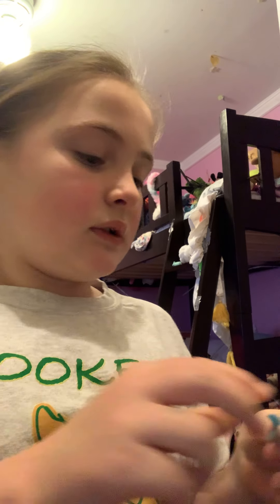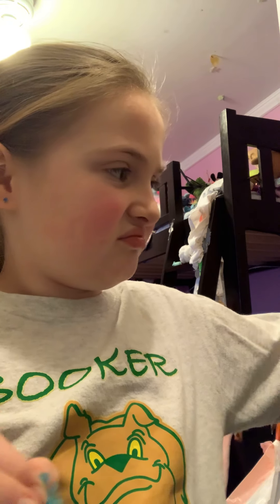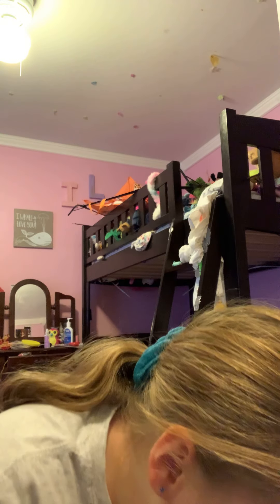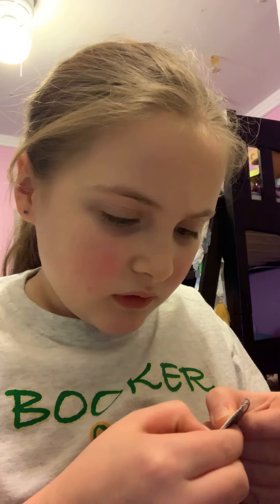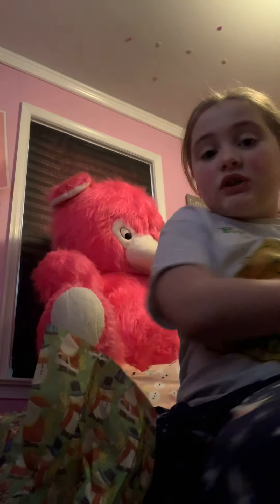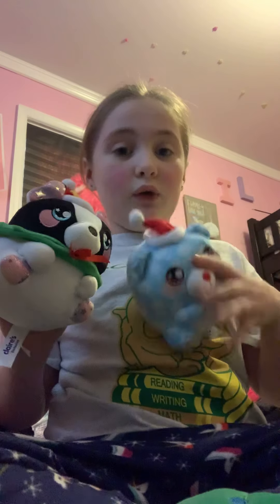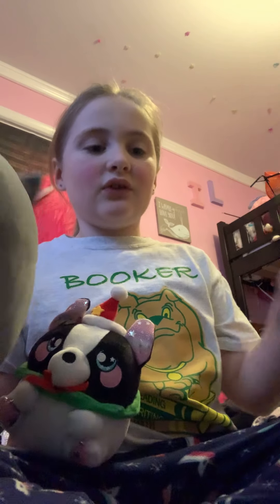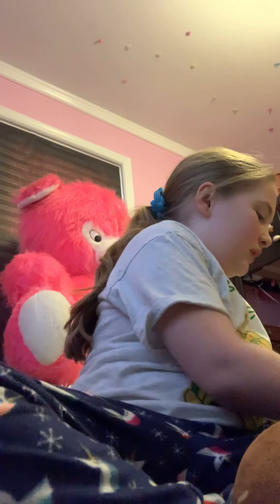What I do before filming (short)